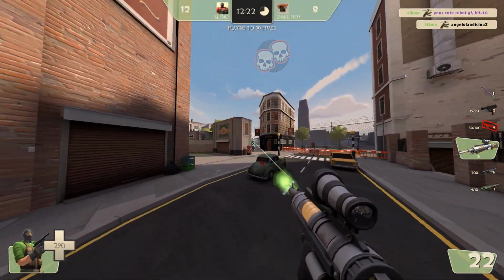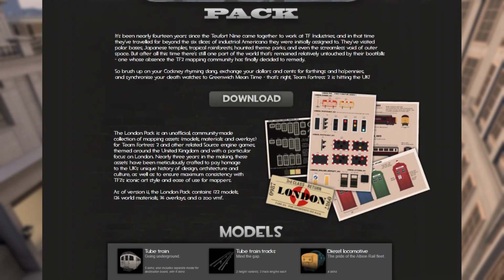[TF2] [Open Fortress] Map Review: dm_Thames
I've been getting requests to do more map reviews. So, I figured that dm_Thames would be the perfect candidate.